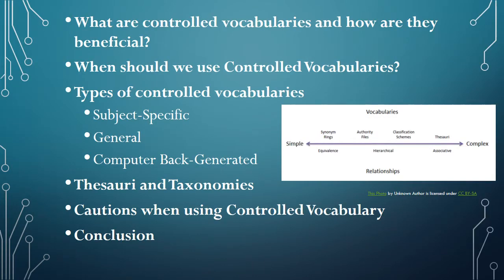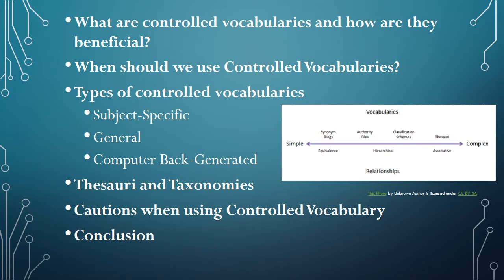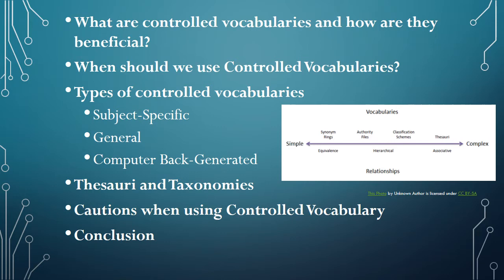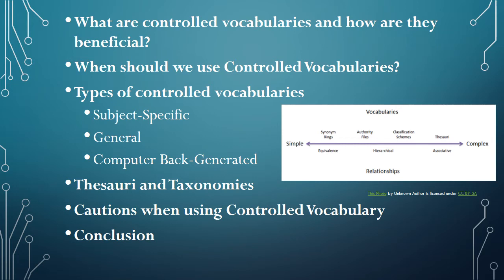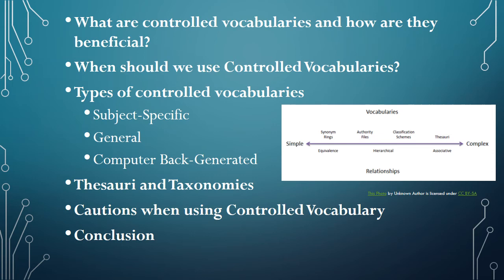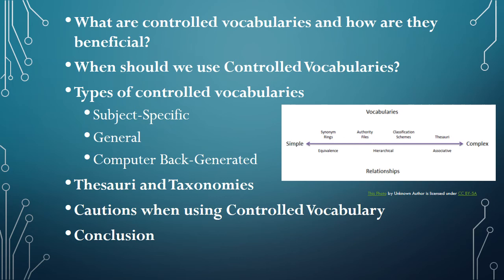E Bruder INFO244 KeyConcept